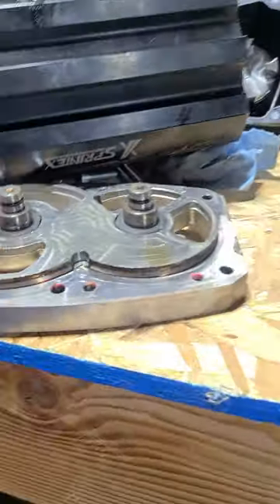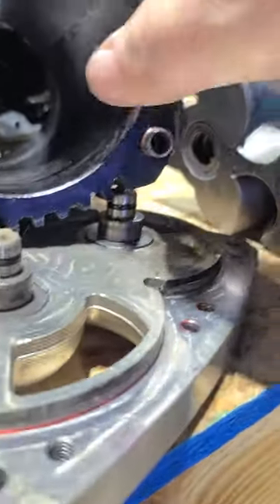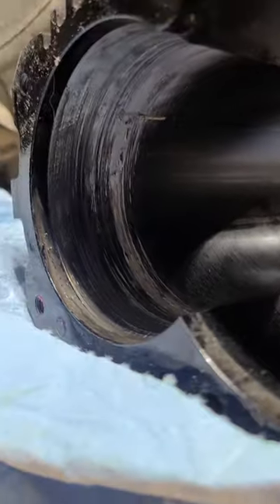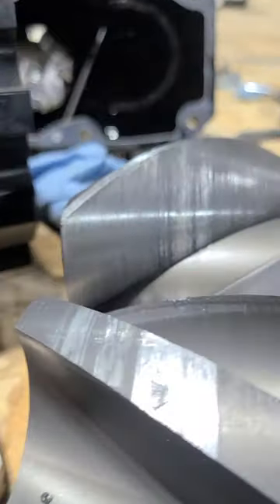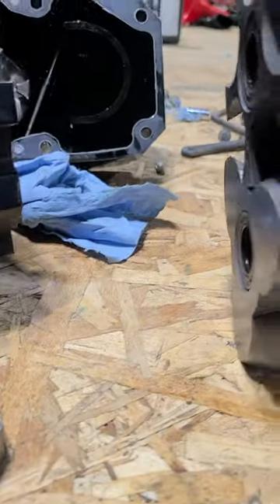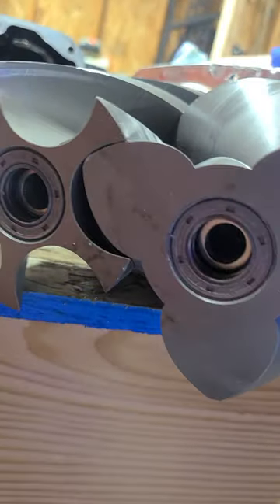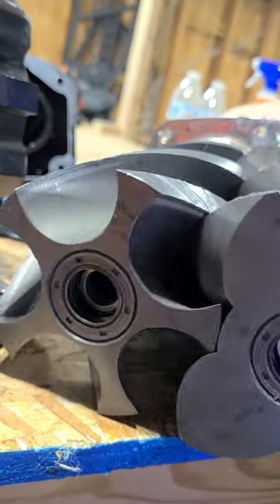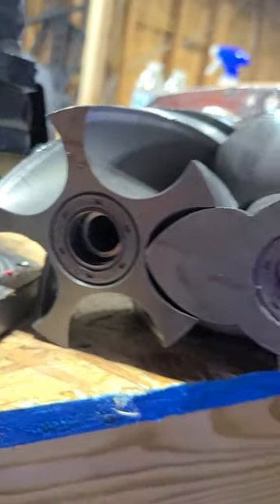Seized Supercharger inside look